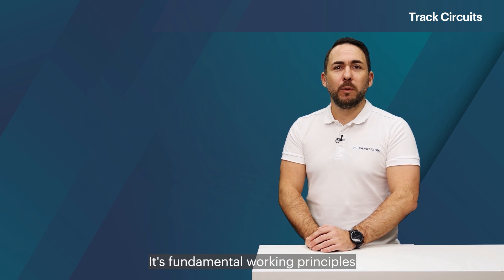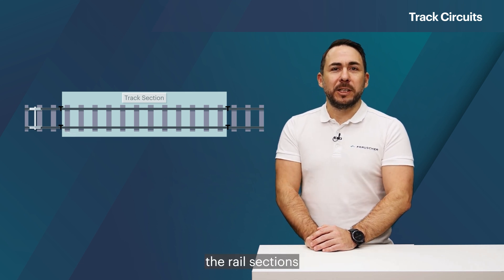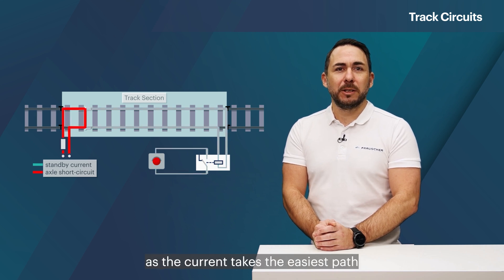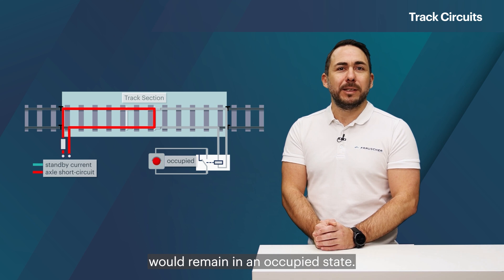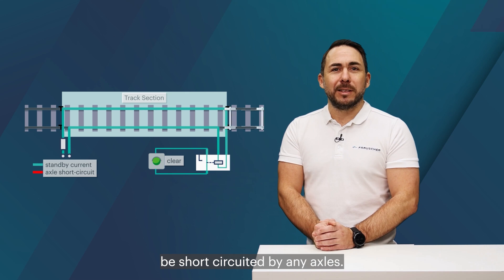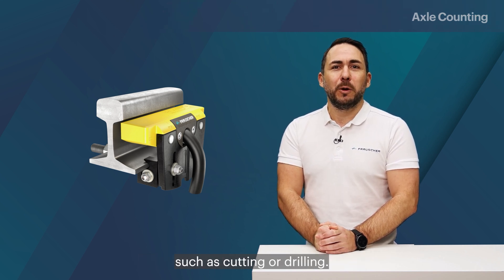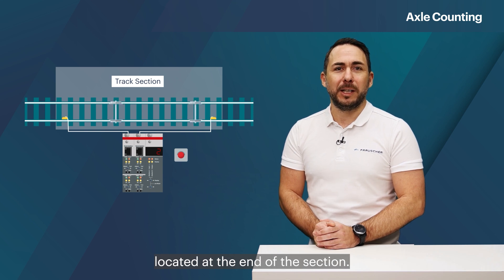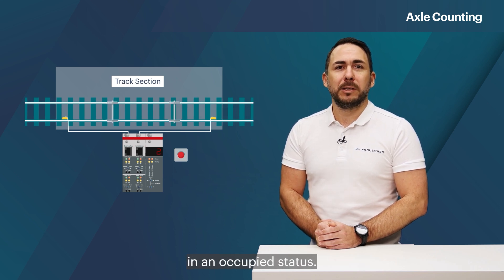Train Detection System Working Principles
Curious about how train detection systems work? In this video, we explore the working principles behind these essential systems that keep railway operations safe and efficient. From understanding how trains are detected on tracks to exploring the underlying technology such as axle counting and track circuits, this video provides a detailed breakdown of the core concepts.

TIMESTAMPS
0:00 - 0:21 Introduction
0:22 - 2:16 Track Circuits
2:17 - 4:19 Axle Counting
04:20 - 4:48 Conclusion